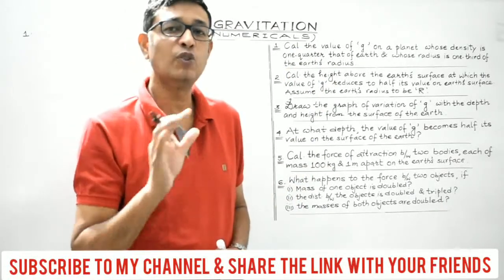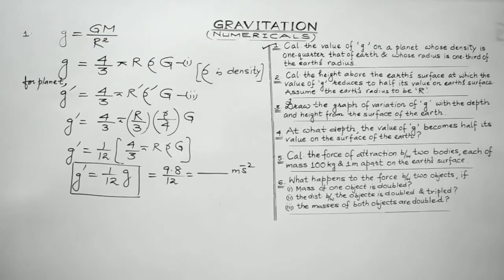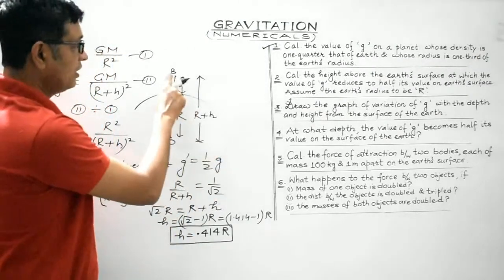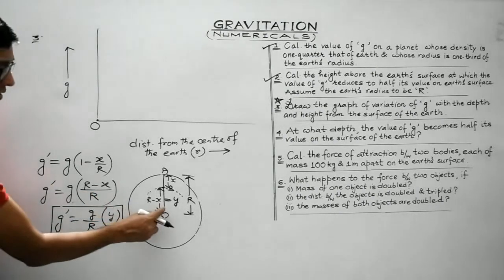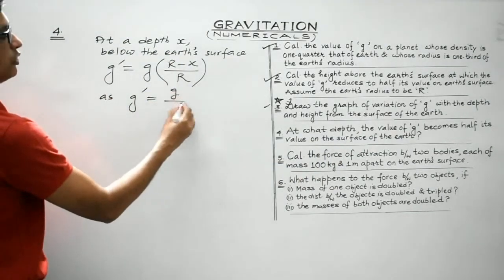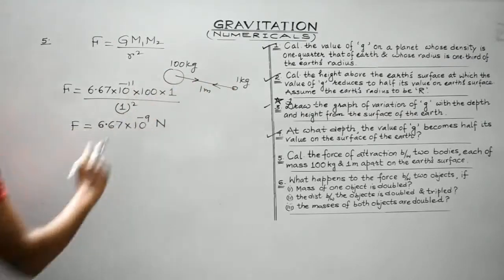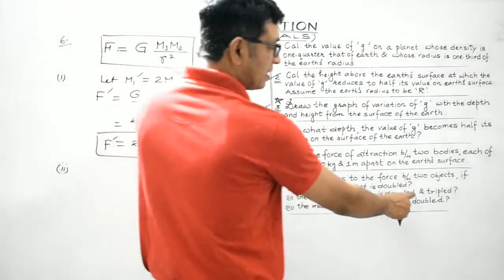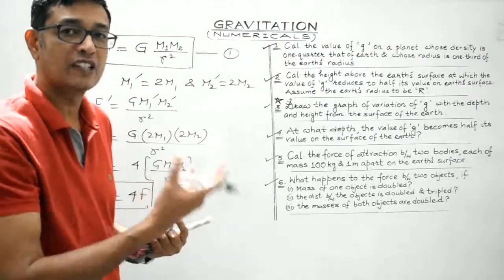Physicsforclass9 ( Gravitation G5) - Numericals-2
Numericals based on Gravitation and Gravity, Kinematic equations of motion for a freely falling body and when a body is thrown in a vertically upward direction.